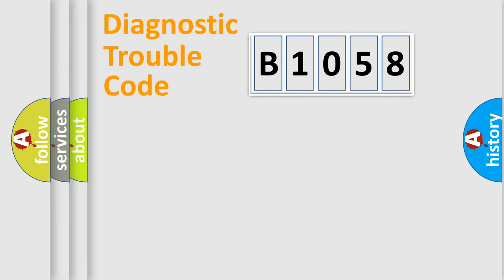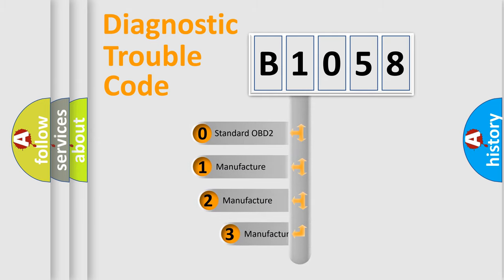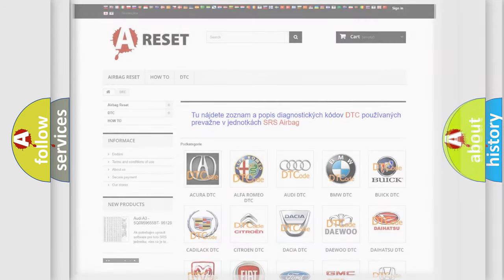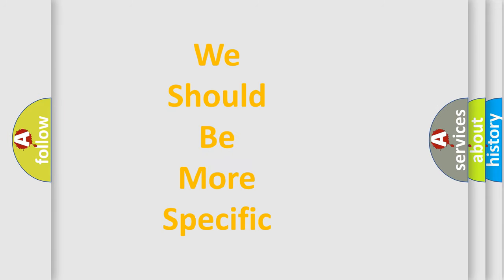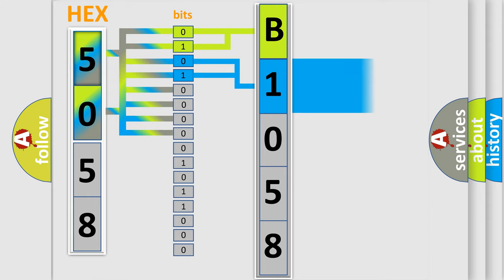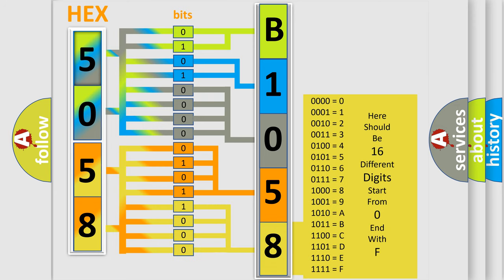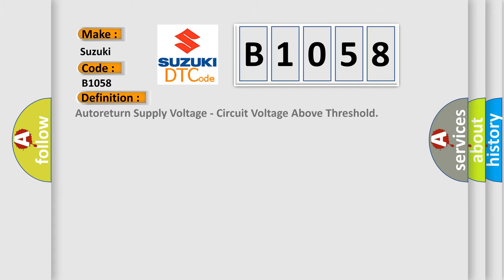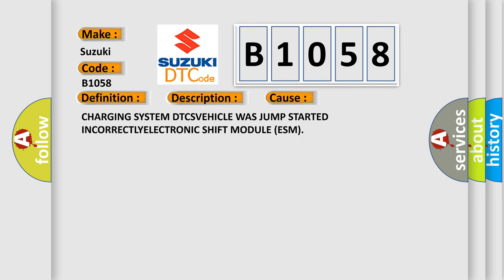DTC Suzuki B1058 Short Explanation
Contents:
0:21 Basic DTC analysis according to OBD2 protocol standard.
1:48 Insight into programming
2:58 A diagnostically understandable description of the Diagnostic Trouble Code
3:05 Basic error definition

Make:
Suzuki
Code:
B1058
Definition:
Autoreturn Supply Voltage - Circuit Voltage Above Threshold
Description:
Cause:
CHARGING SYSTEM DTCSVEHICLE WAS JUMP STARTED INCORRECTLYELECTRONIC SHIFT MODULE (ESM)